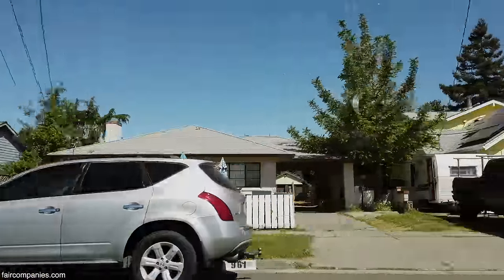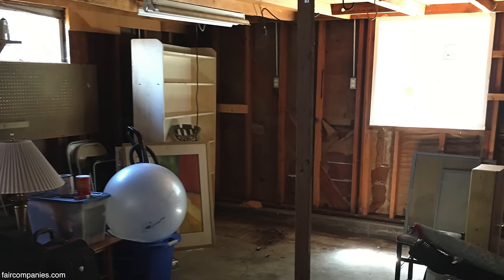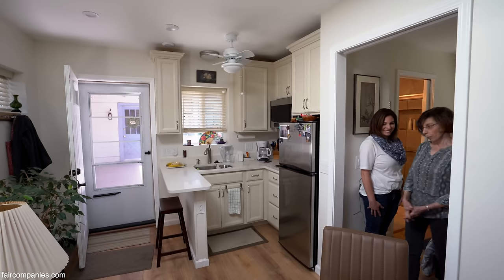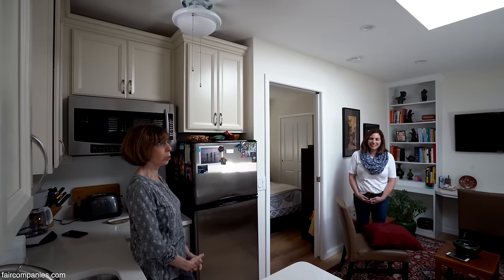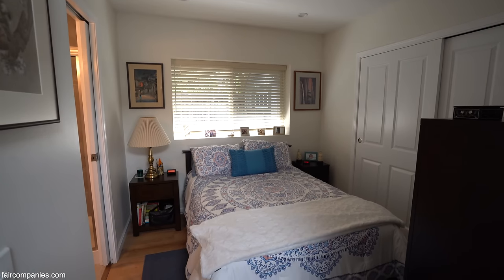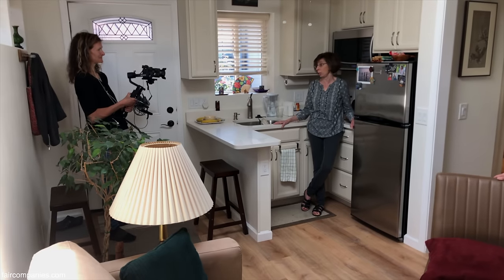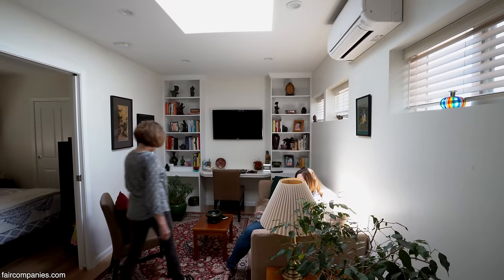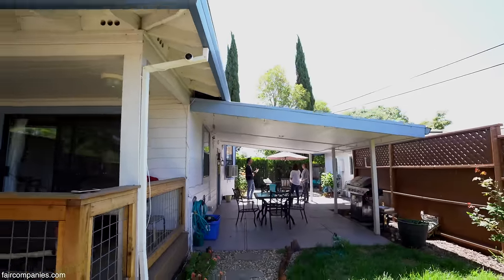Turning a garage into an in-law unit as empty nest alternative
Stacy Lince’s family of four and her widowed mother, Lee Reich, were paying a collective $4,000 per month (and rising) to rent their separate homes in Santa Rosa, California. Deciding to pool their resources, they bought a modest home with a detached garage that they could convert into a home for grandma.

When they started the project, the city fees were nearly a dealbreaker at $25,000, but a local tragedy intervened. When the Tubbs fire destroyed 5,000 homes in the area, the city radically cut fees for secondary units and the Stacy and her mom were now looking at only about $5,000 in fees.

The 380-square-foot converted home is less than a fifth the size of the home Reich had shared with her husband, but she loves the cozy space, likening it to “a hug”. She managed to carve out a bedroom and spacious bathroom, separated by a sliding door from the living room and kitchen.

After significantly downsizing her possessions (largely by giving away books and her king-sized bed), Reich says she now fits easily into her custom-designed space. The home lacks only a dishwasher (Reich says she is happy hand-washing the same bowl and cup every day) and a washing machine (there is a shared washer/dried unit in a shed behind the main house).